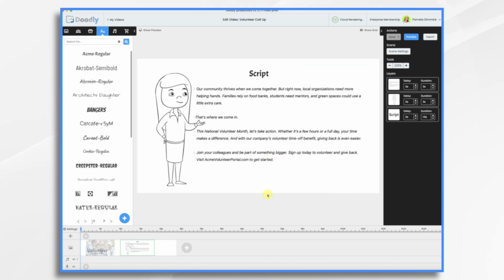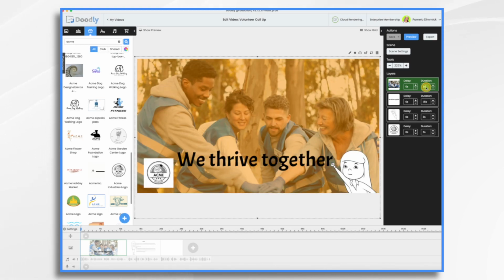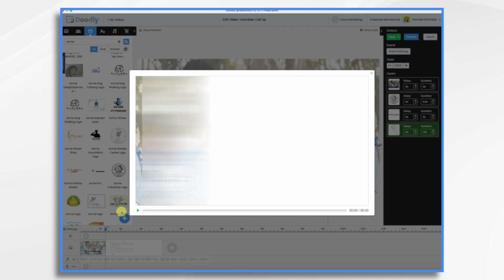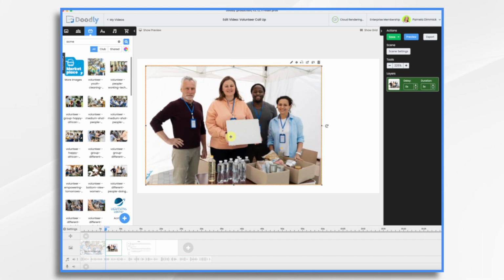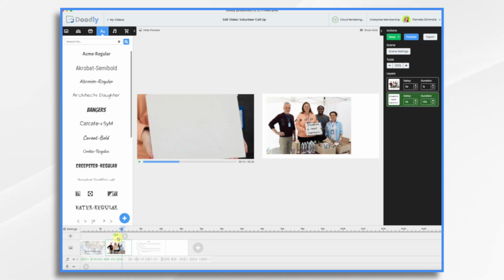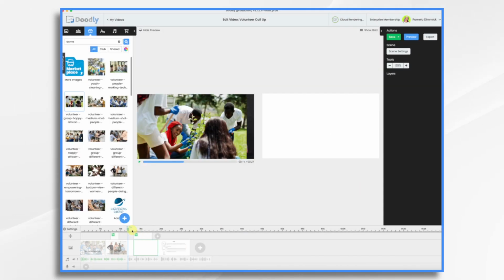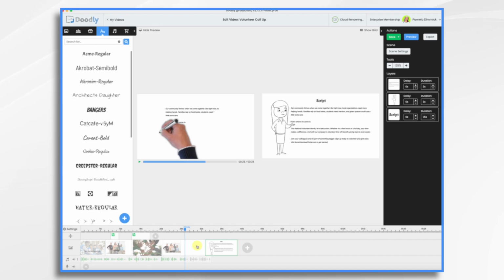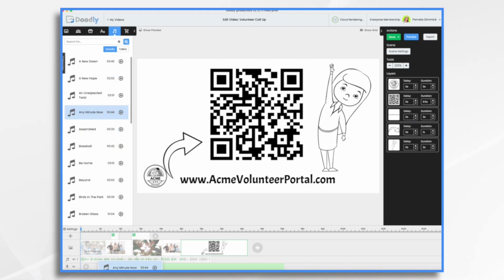Volunteer CTA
Want to inspire more people to volunteer for your organization? In this tutorial, Pamela walks
you through creating a call-to-action video using Doodly. Learn how to structure your video,
highlight the importance of volunteering, and add a strong call to action that encourages people
to get involved.

This step-by-step guide will help you create an engaging, professional-looking video that
motivates viewers to take action. Perfect for non-profits, community service events, school
and sports booster groups, and businesses.